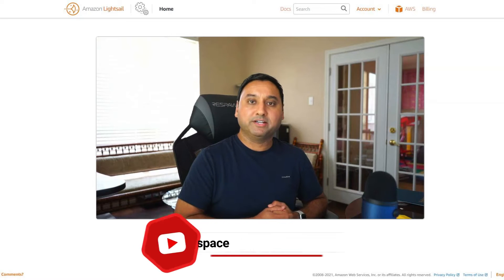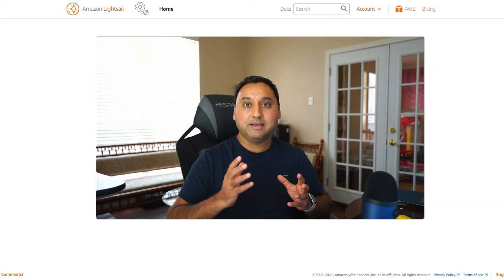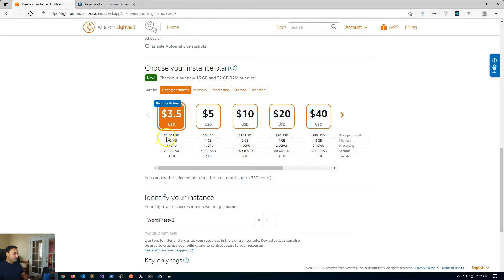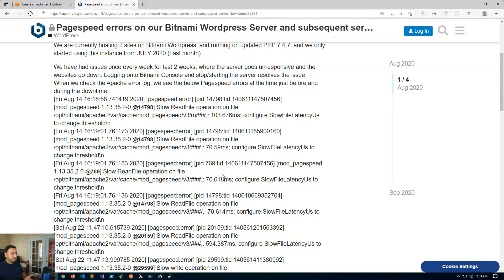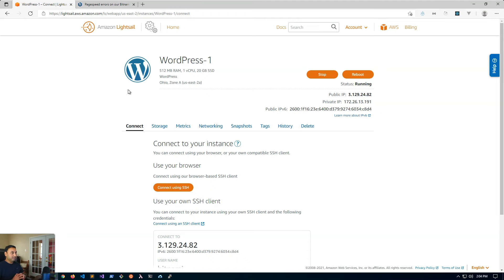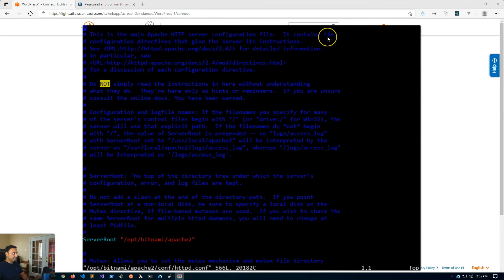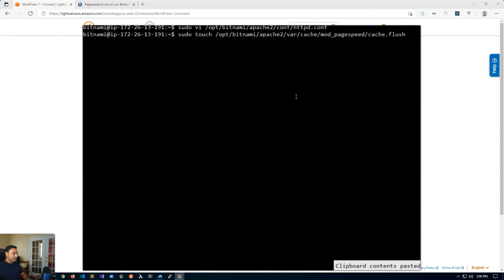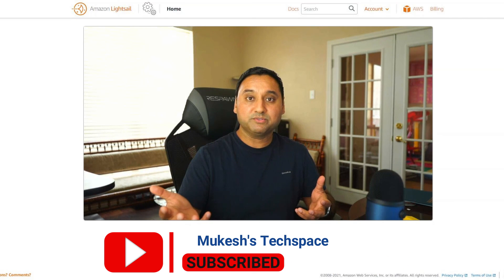AWS Lightsail Instance with WordPress becoming unresponsive? Watch for EASY Fix!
In this video I wanted to show you a possible fix for an issue you may run into when using Lightsail with the WordPress install by Bitnami.

⌚ VIDEO TIMESTAMPS

00:00 - Intro
01:27 - Lightsail Instance Overview
02:15 - Errors Causing Issue
03:44 - Disable PageSpeed
05:25 - Restart Apache and Verify
05:46 - Wrap Up

📹 ABOUT

👩‍🏫 LEARN WORDPRESS OR OTHER SKILLS FOR FREE

Receive two one-year premium subscriptions for the price of one (a $360 value for $180)